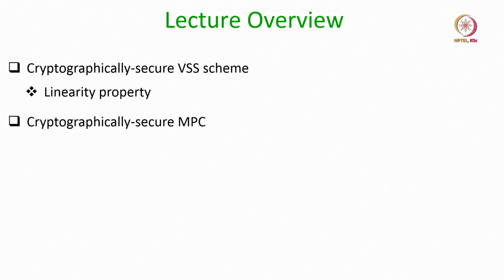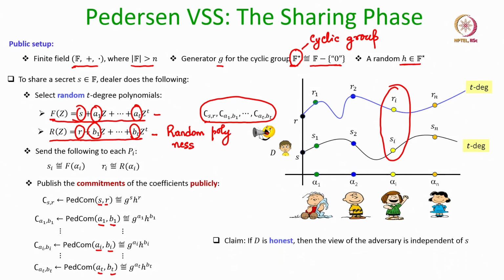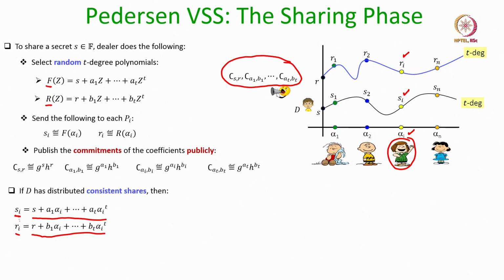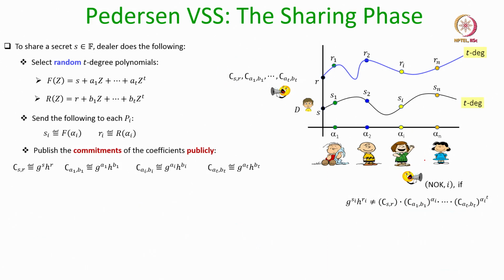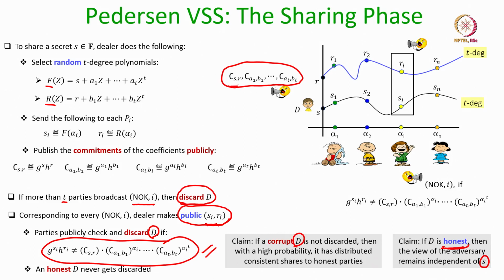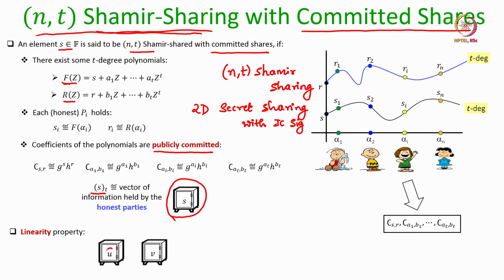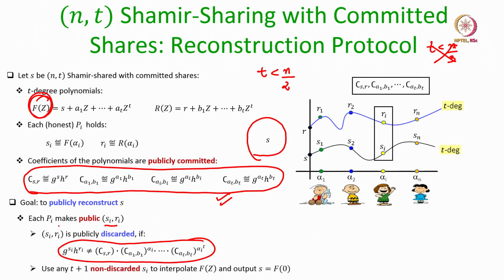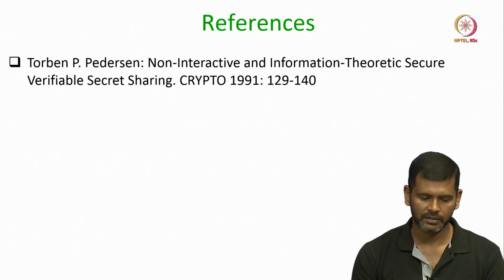Lec 61 Cryptographically-secure VSS and MPC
Cryptographically-secure VSS scheme, Linearity property, Cryptographically-secure MPC